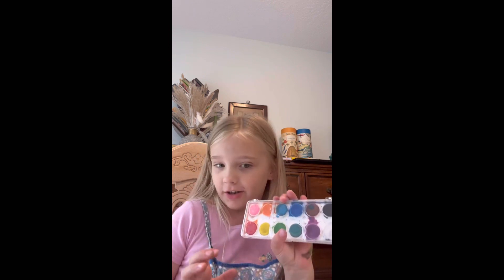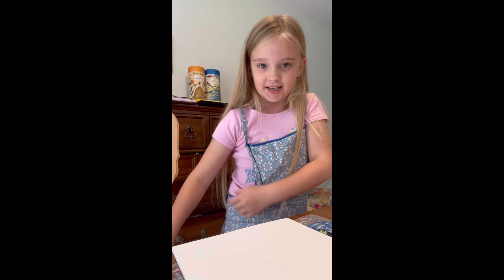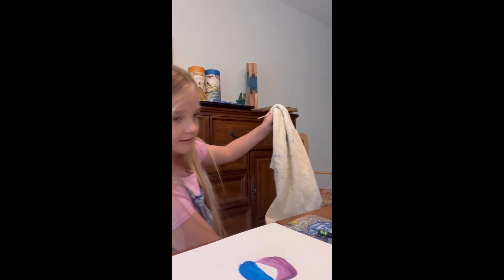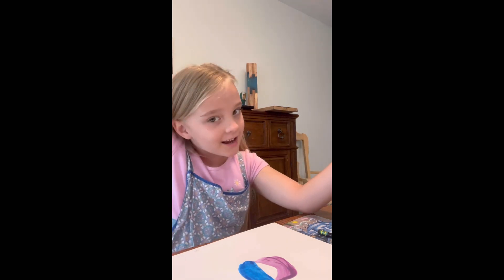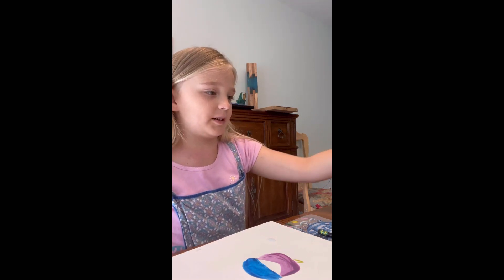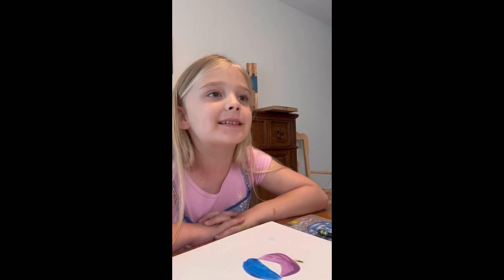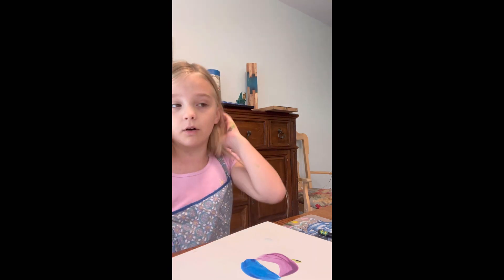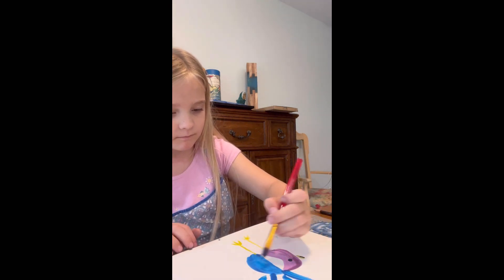Easy Watercolor bird